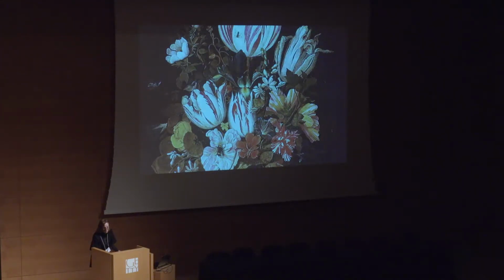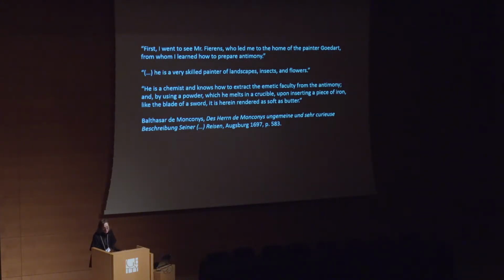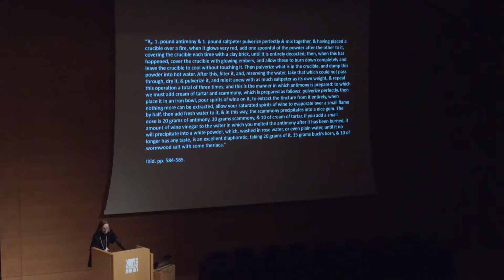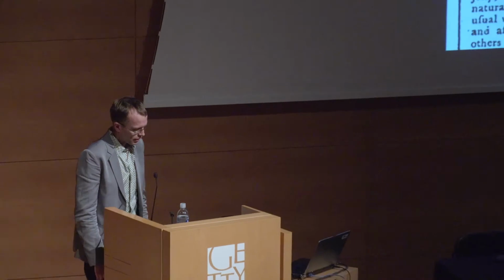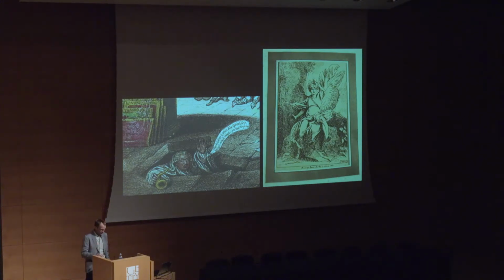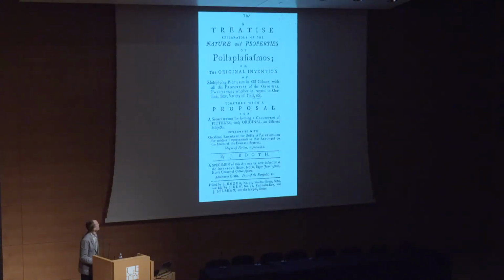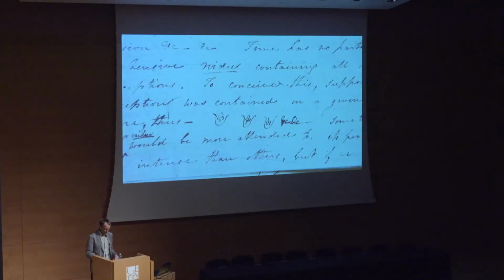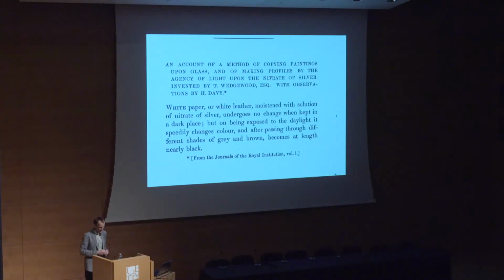The Art of Alchemy Colloquium (Video 3 of 4)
January 19, 2017, The Getty Center
Presentations by Matthew Hunter and Karin Leonhard
Introductory remarks by Rhiannon Knol
Welcome by David Brafman

Alchemists were notorious for attempting to make synthetic gold, but their goals were far more ambitious: to transform and bend nature to the will of an industrious human imagination. For scientists, philosophers, and artists alike, alchemy seemed to hold the key to unlocking the secrets of creation. Alchemists' efforts to discover the way the world is made have had an enduring impact on artistic practice and expression around the globe. This colloquium explores how the mysterious art of alchemy transformed visual culture from antiquity to the industrial age and the ways in which its legacy still permeates the world we make today.

“Still Lifes – Transient Lifes” by Karin Leonhard

“‘Render’d Immortal’: The Work of Art in an Age of Chymical Reproduction” by Matthew Hunter

This colloquium complemented the exhibition “The Art of Alchemy,” on view at the Getty Research Institute from October 11, 2016, through February 12, 2017. More about this exhibition